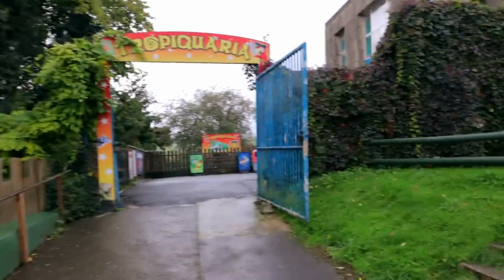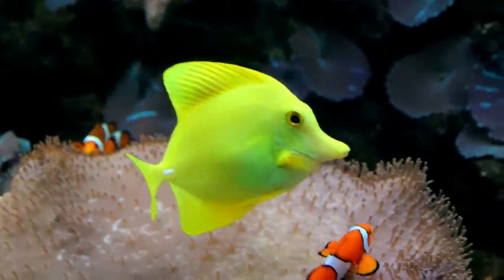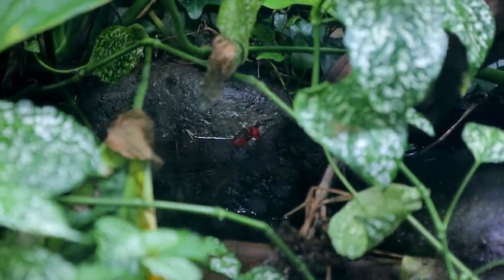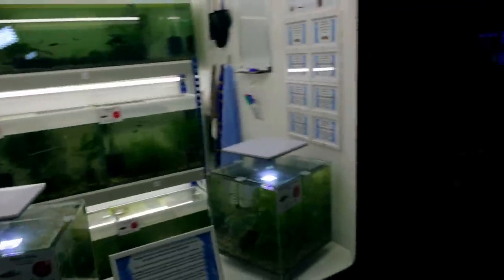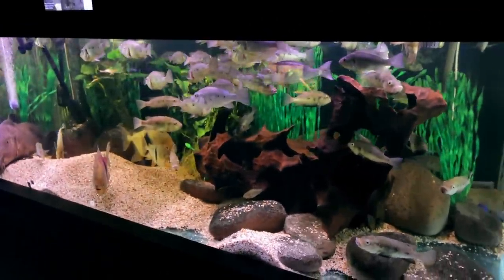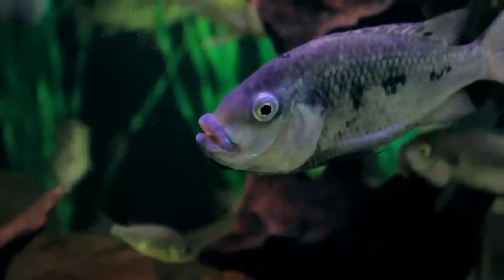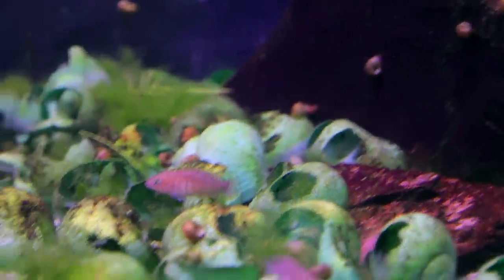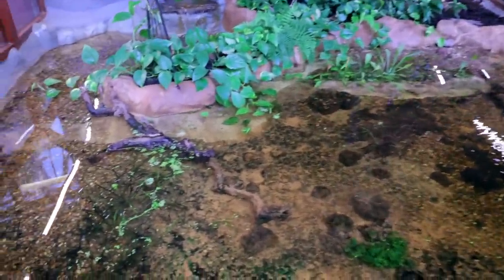Visiting the LARGEST Rare Livebearer Collection IN THE WORLD!!